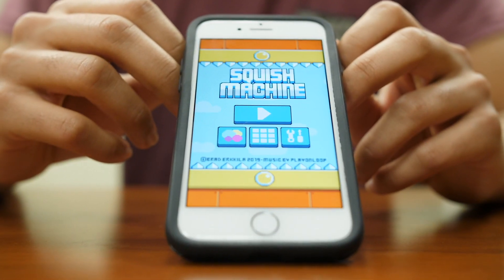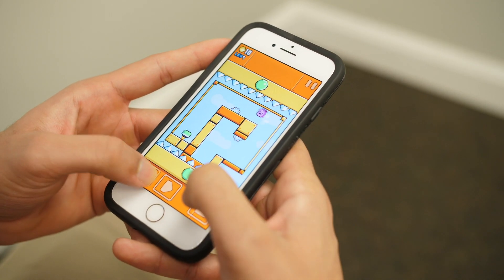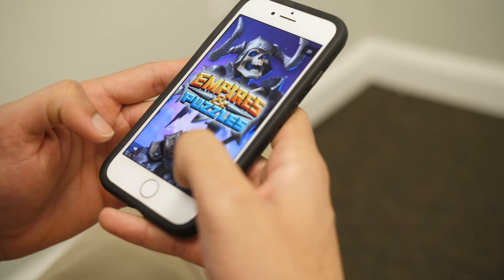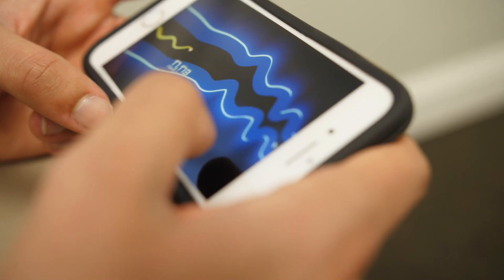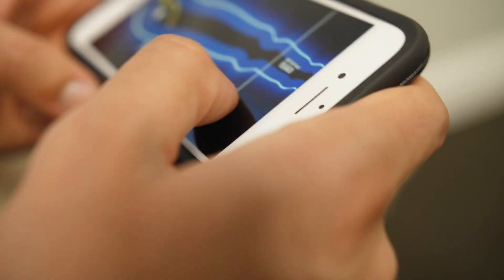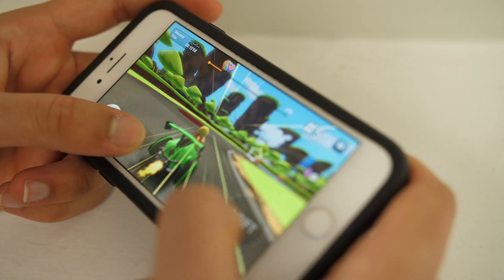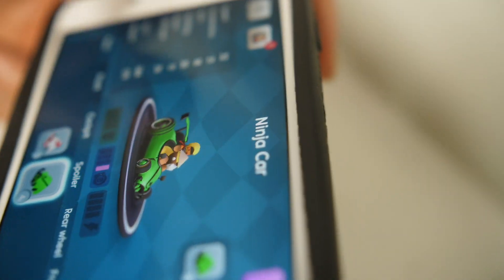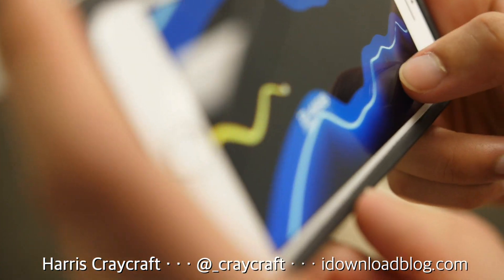Top free iOS games of the month: February 2019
Three free iPhone games for the month of February 2019!

~SOCIAL~
iDB: